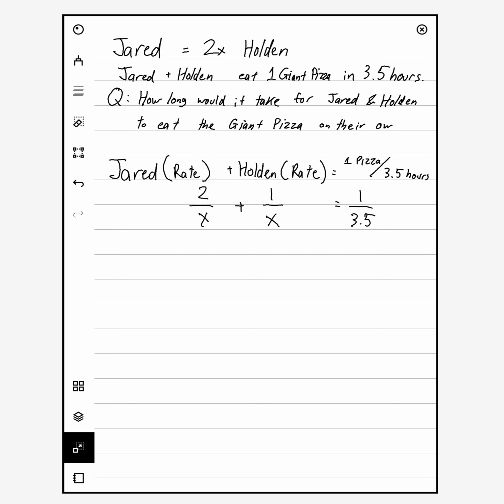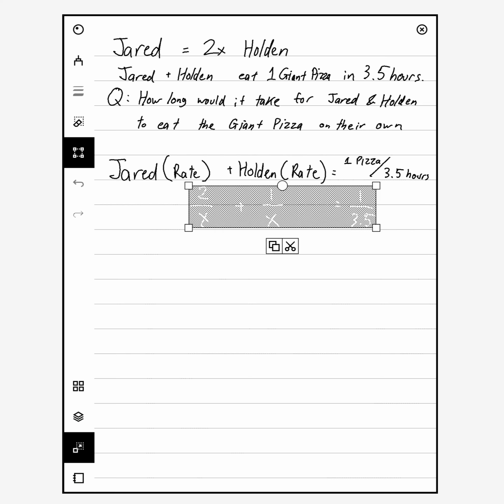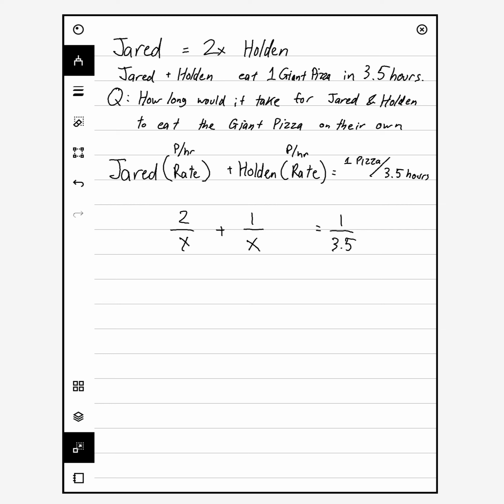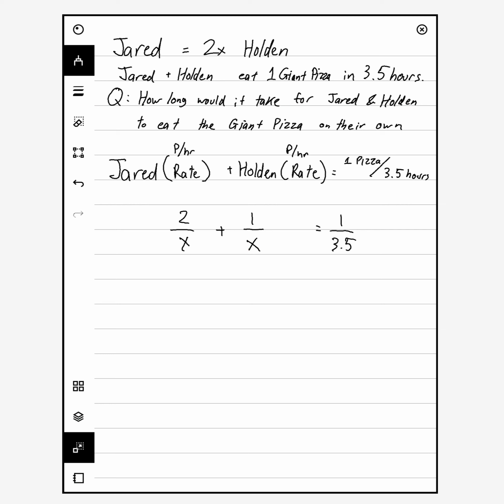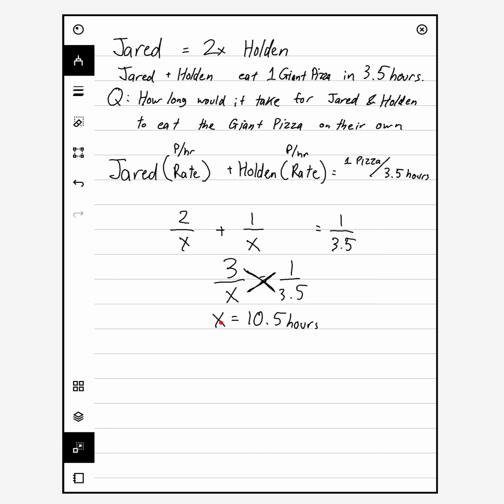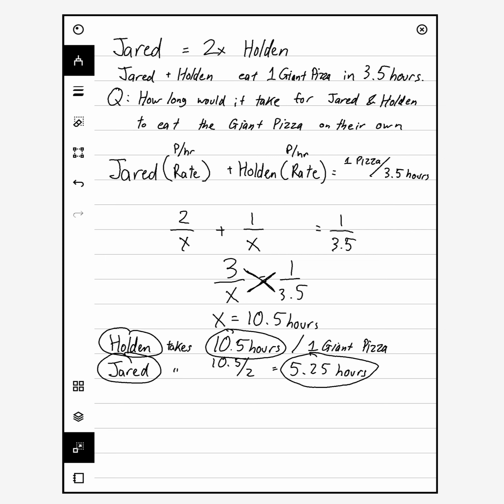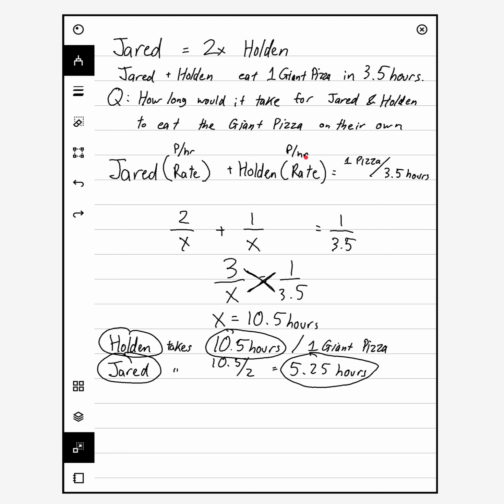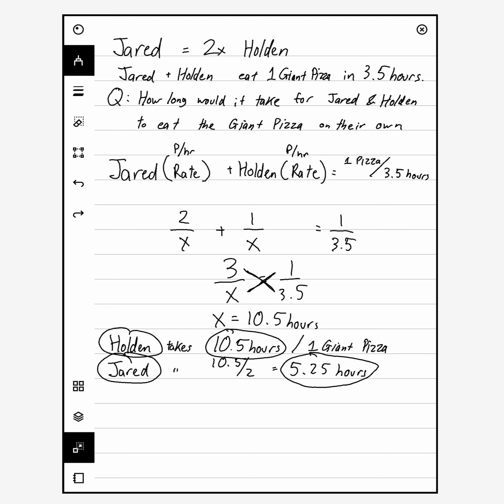Algebra 2: Rational Word Problems 4 of 4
Check out how to solve this rational word problem. I'll explain how, using the concepts from Algebra 2, you can figure out this problem.